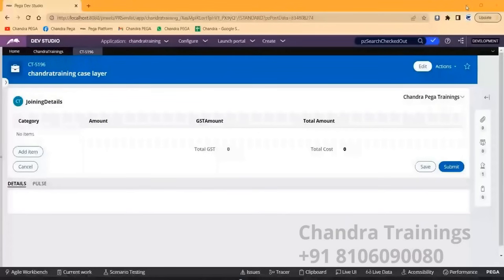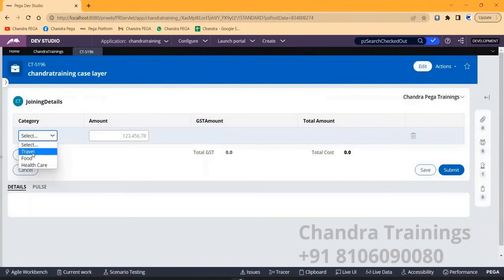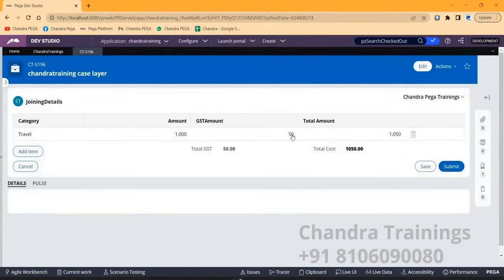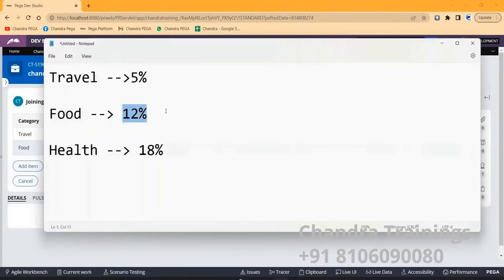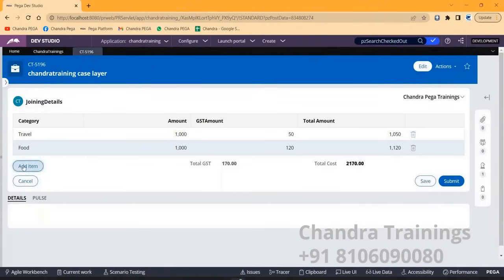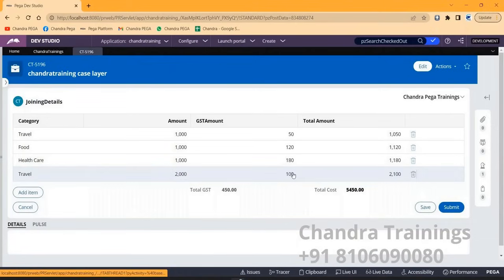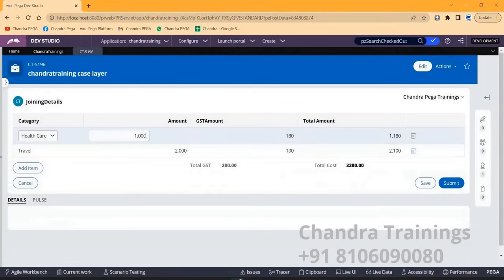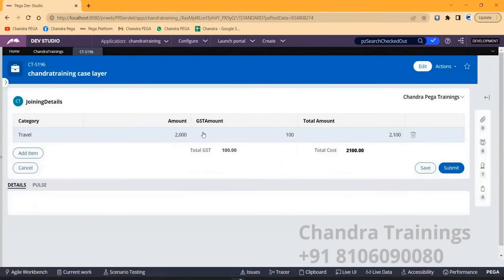Calculate GST || PEGA MASTERY PROGRAM || +91 8106090080 ||New batch OCT 13 10:30AM - 12 PM#pega